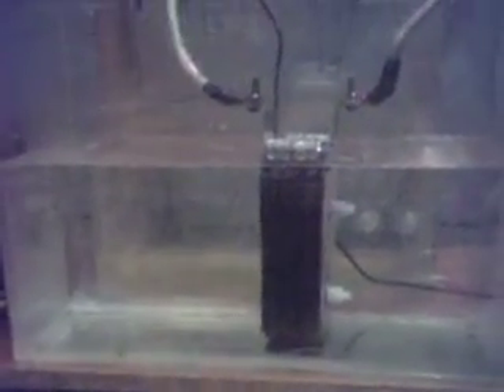HHO - Extreme Hydrogen Labs - with Neutral plates in design - trips cirucuit breaker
Hydrogen Project.  Not happy with neutral plates.  Attached now to bridge rectifier.  100volts in distilled water.  Attached to 25 amp circuit breaker.